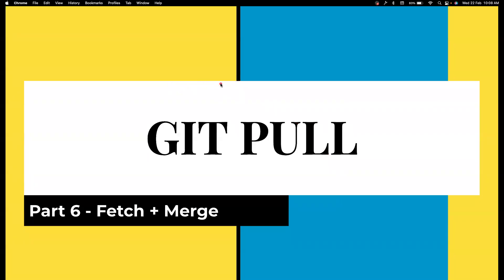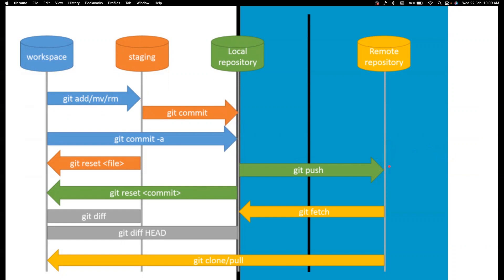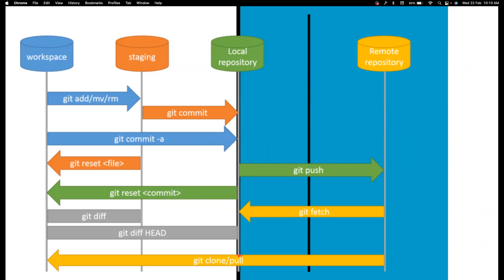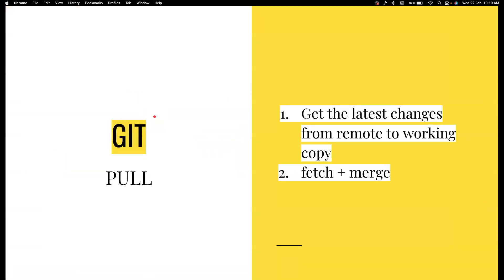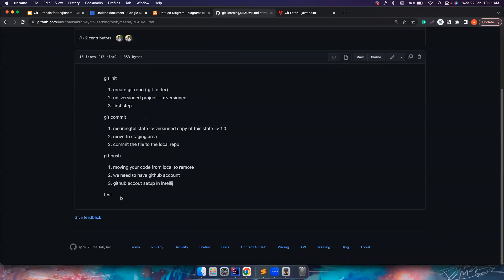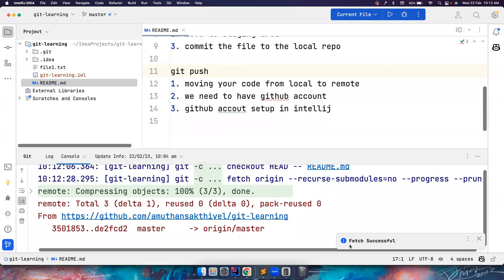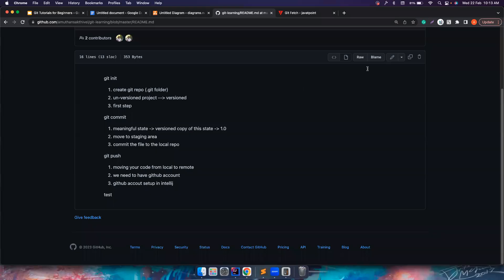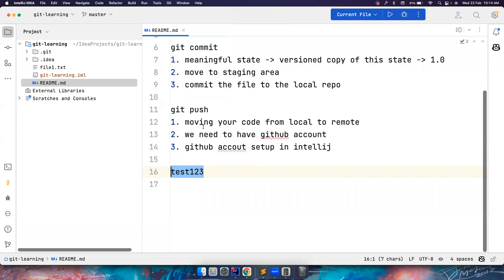Part 6 | Git Pull | Git Fetch | Git Merge | Git with IntelliJ | No git commands